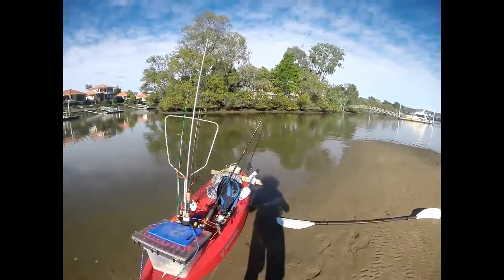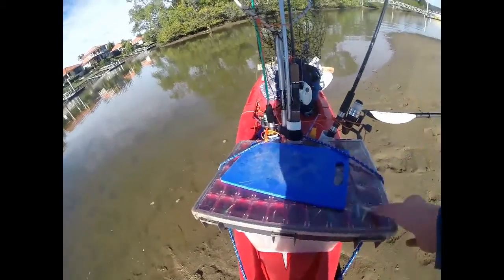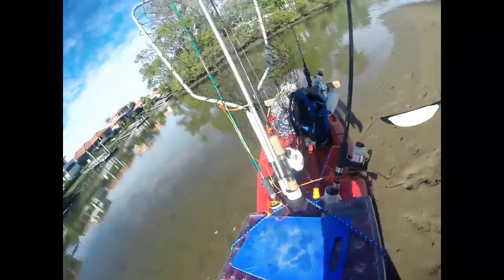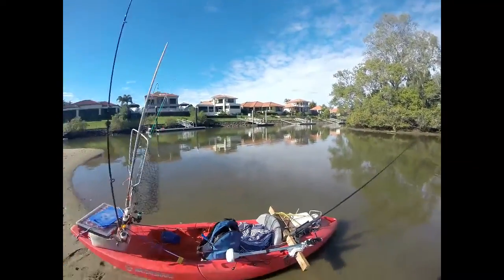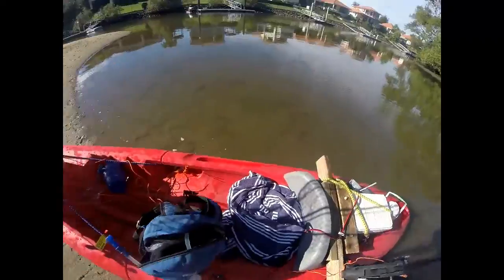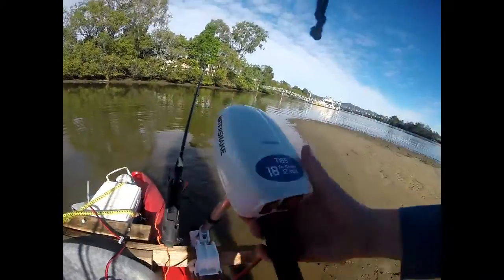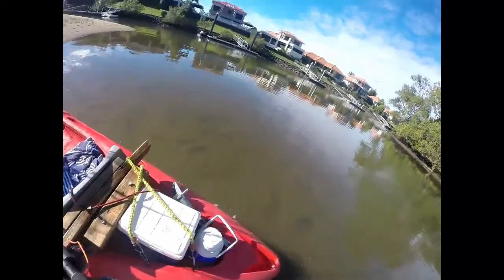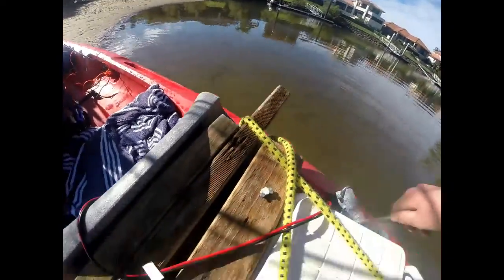2016 kayak set up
Cheekk awt mei etup
Lets get to 30 likes!!